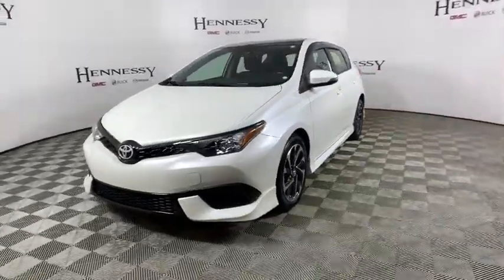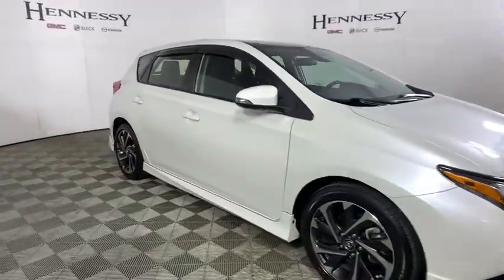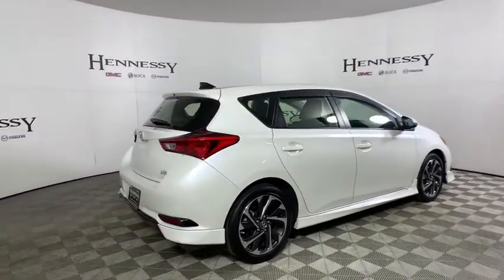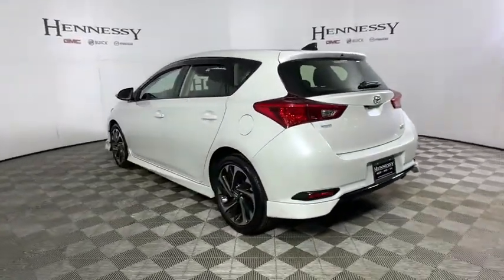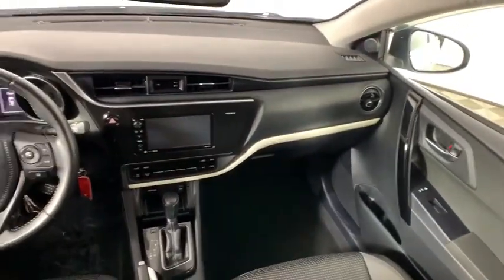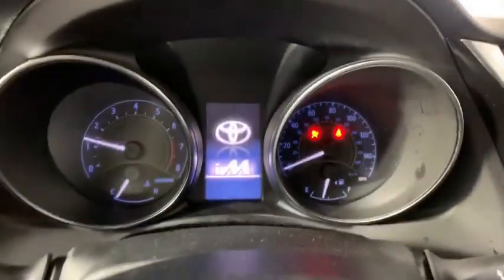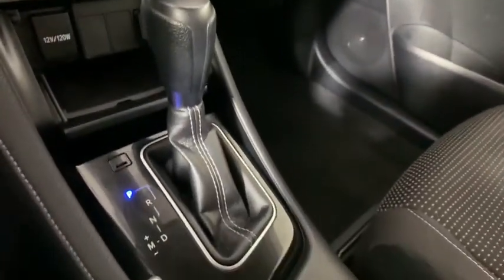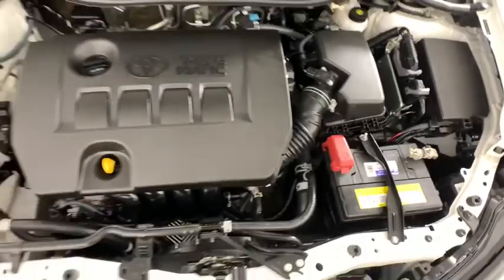2017 Toyota Corolla iM Morrow, Peachtree City, Newnan, McDonough, Union City, GA L532287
Blizzard Pearl Used 2017 Toyota Corolla iM available in Morrow, Georgia at Hennessy Mazda Buick GMC. Servicing the Peachtree City, Newnan, McDonough, Union City, GA area.
2017 Toyota Corolla iM Base - Stock#: L532287 - VIN#: JTNKARJE0HJ532287